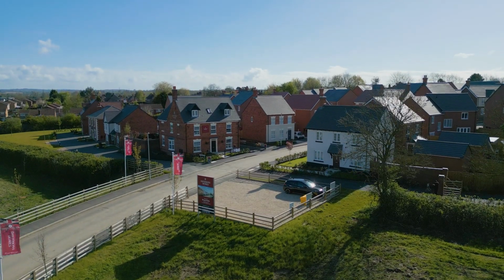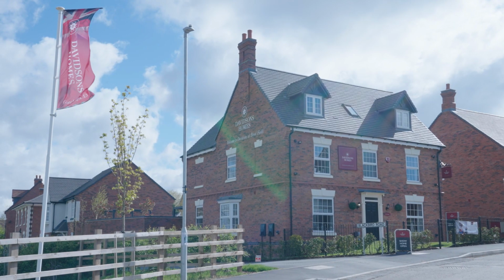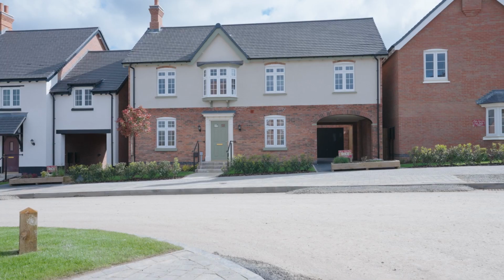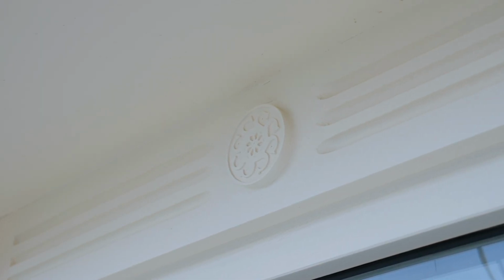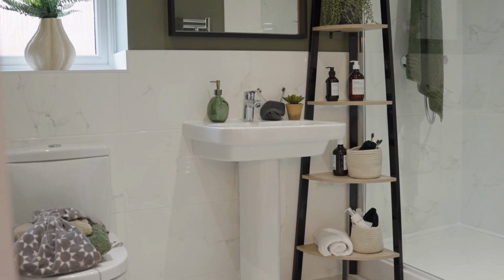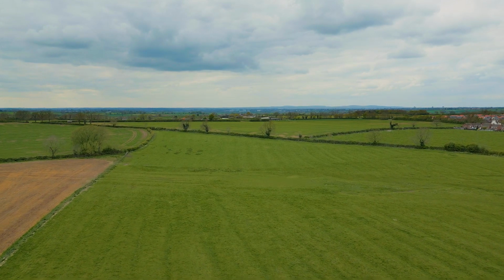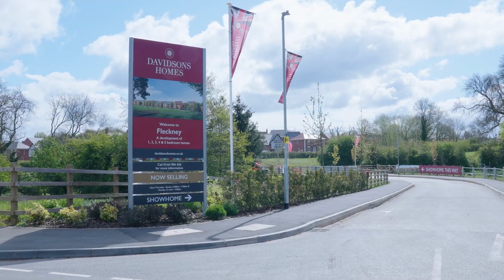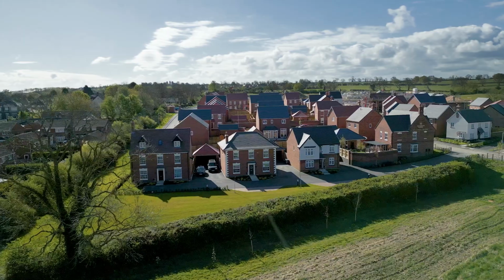Welcome to Brook Fields in Fleckney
We are excited to be building a fantastic range of 2, 3, 4 & 5 bedroom Georgian & Victorian style homes in the village of Fleckney in the Harborough district of Leicestershire.

The historic village is a rural centre close to Harborough and Leicester, boasting a duck pond, a library, two pubs, local shops and a primary school.  A haven for commuters, this quiet village is also just six miles from the M1 and the closest train station, meaning buyers here will be a short distance from larger towns and cities via road and rail.

Brook Fields itself has nature at its heart. With a beautiful wild meadow welcoming you as you arrive, your neighbours here will include ducks, moorhens, pheasants and bumble bees a-plenty – while the luscious swathes of green space and the pond ensure Brook Fields ties in perfectly to the immediate rural surroundings of Fleckney.

At Davidsons, we draw inspiration from the towns and villages we build in, and our homes are crafted with traditional values. We firmly believe that the space around a home is just as important as the rooms we create within it, which is why our team of planners and architects consider themselves to be ‘placemakers’ – designing and creating communities to be admired for generations to come.